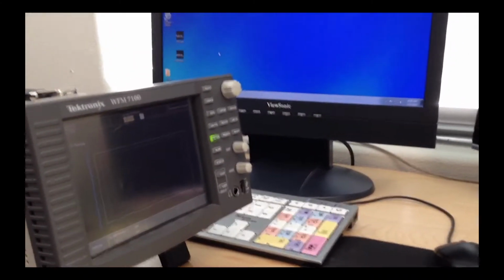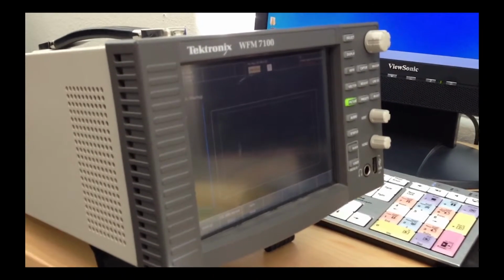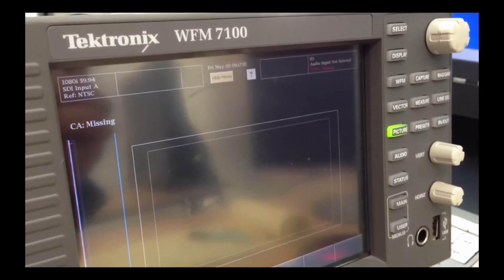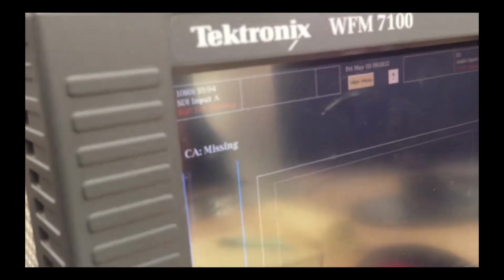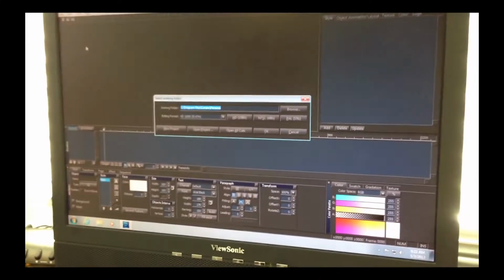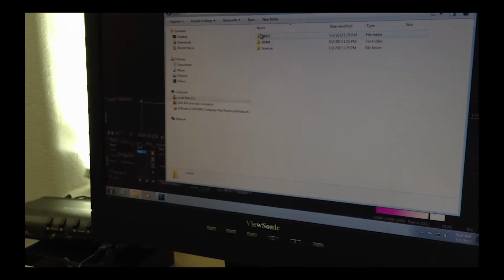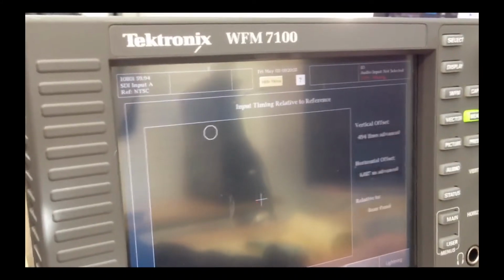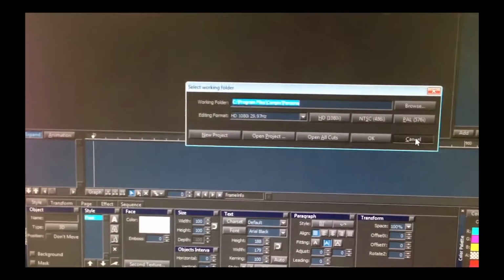Compix Persona Timing Adjustments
Casual overview of timing your signal in Compix Persona.